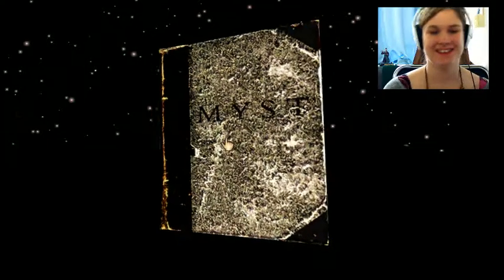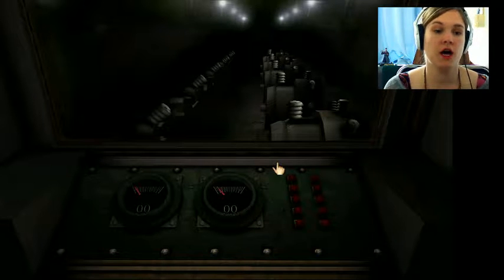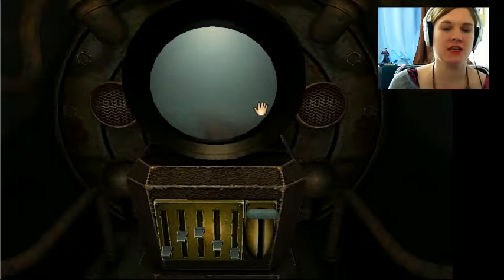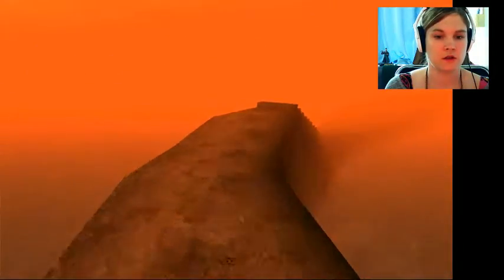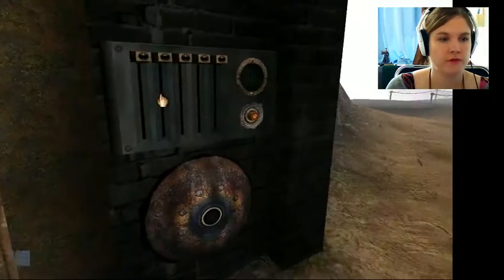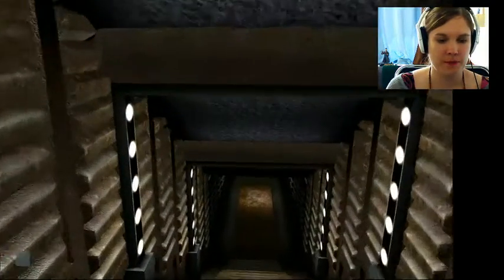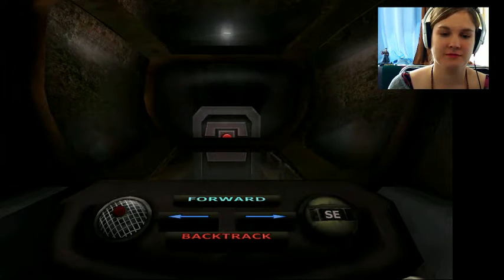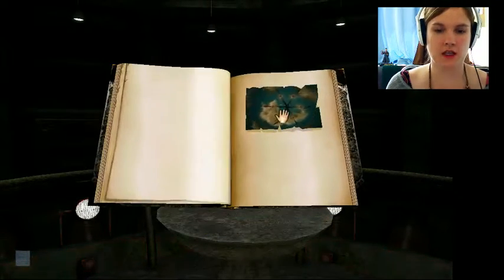Real Myst - Episode 4 - Selenitic Age aka the Rocketship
Once again, +Ten Adventure plays Real Myst!

In this episode, I explore the rocketship age, acutaly named the Selenitic Age. This age's puzzles are all sound based, so it's very interesting!